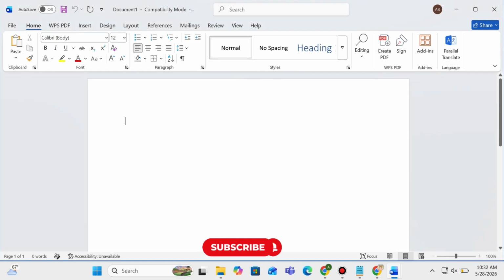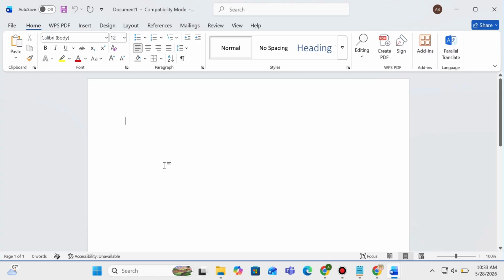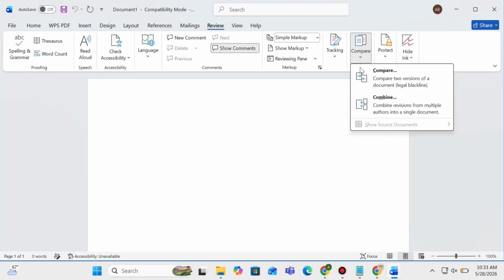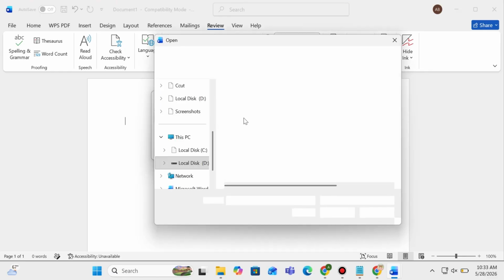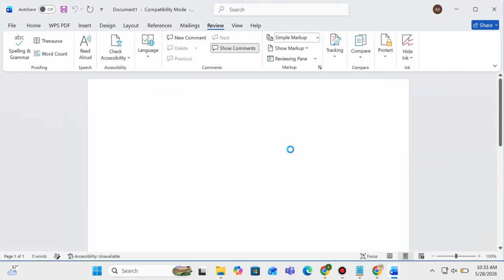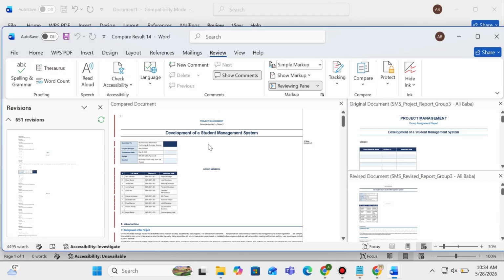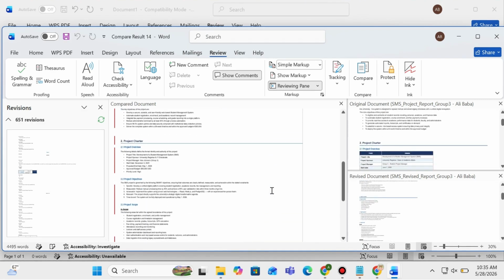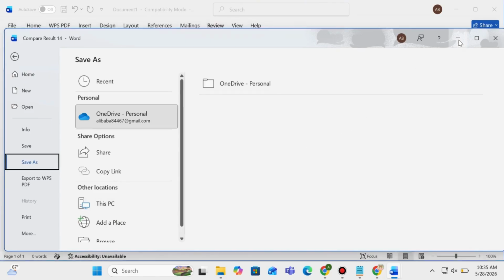How To Compare Two Documents In Microsoft Word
Learn how to compare two documents in Microsoft Word and quickly identify differences between versions. In this tutorial, you'll discover how to use Word’s built-in Compare feature to track changes, review edits, and manage document revisions efficiently.

📌 In this video:

Opening Microsoft Word
Accessing the Compare tool
Selecting two documents to compare
Viewing differences and tracked changes
Saving and reviewing the comparison results